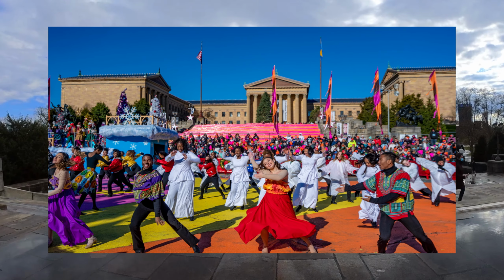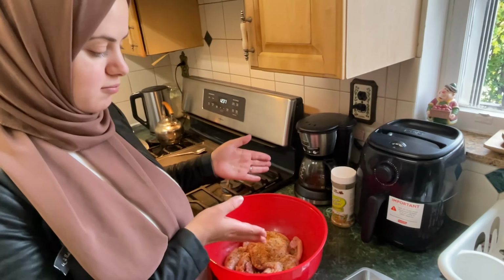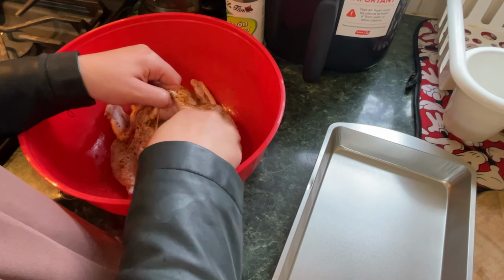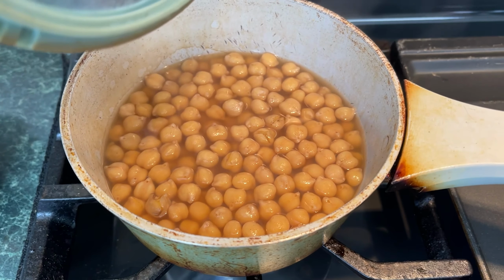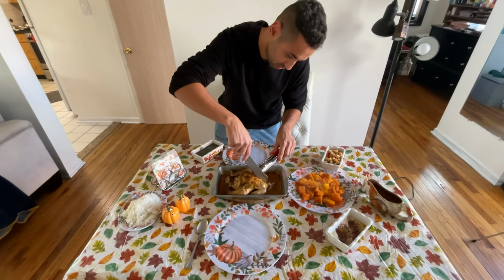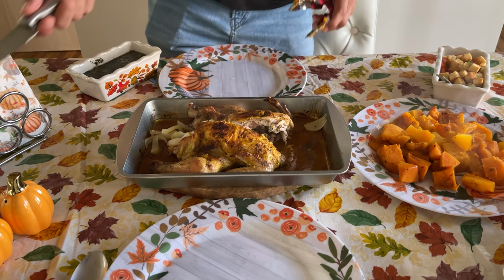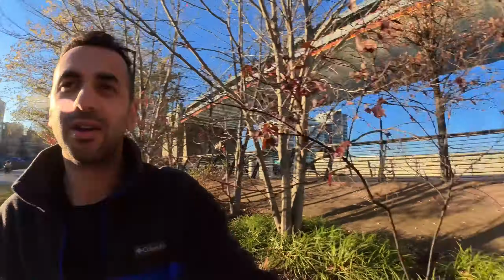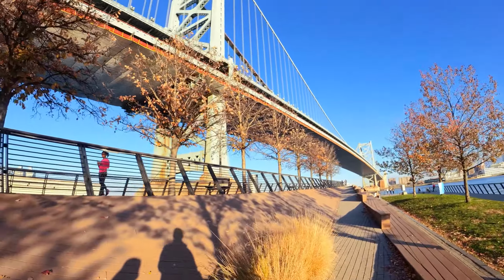Thanksgiving Day VLOG in Philly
Thanksgiving day in the City of Philadelphia.
wish we still have the Parade like every year, however we don't give up and make fun of the moments.
My Goal is to present to you the best adventures and tours around the city and bring the amazing experience to your screen.